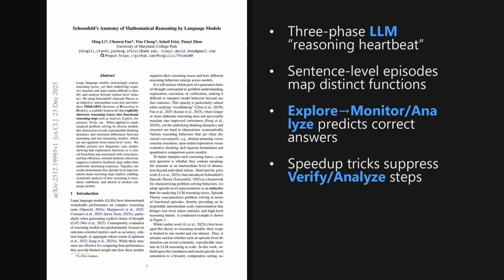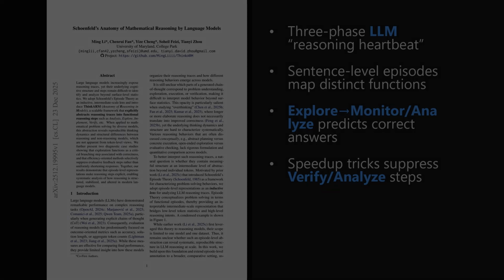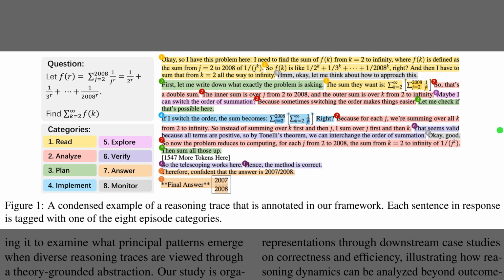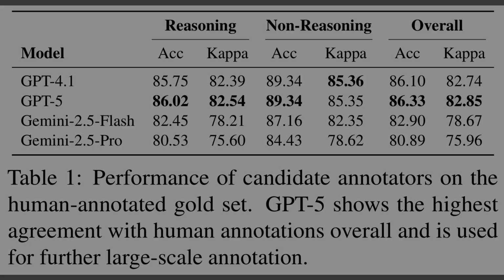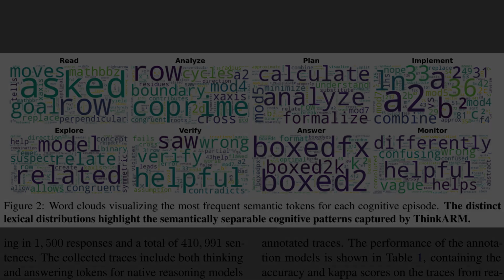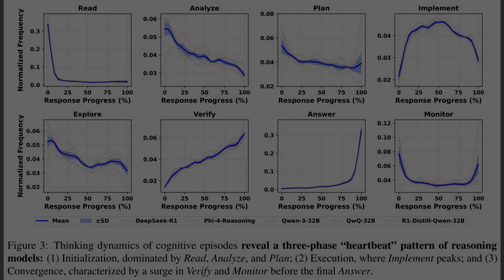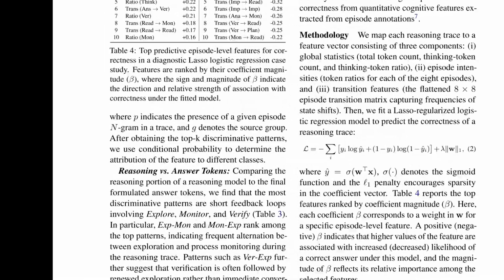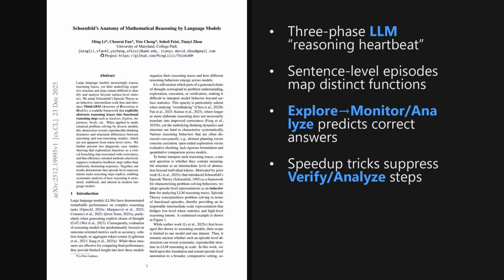ThinkARM: Mapping LLM Math Reasoning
In this AI Research Roundup episode, Alex discusses the paper: 'Schoenfeld's Anatomy of Mathematical Reasoning by Language Models' The paper introduces ThinkARM, an episode-level framework that adapts Schoenfeld’s Episode Theory to make LLM reasoning structure explicit and analyzable. Instead of relying on token-level metrics or final-answer accuracy, it labels chain-of-thought sentences into eight interpretable episodes: Read, Analyze, Plan, Implement, Explore, Verify, Monitor, and Answer. The authors curate 1,500 responses from 15 models on Omni-MATH and build a human-verified gold set to benchmark automatic episode annotators, selecting GPT-5 for full-corpus labeling. They then study episode vocabularies, time-normalized reasoning dynamics, and transition patterns, and show episode features can help predict correctness and efficiency. Paper URL